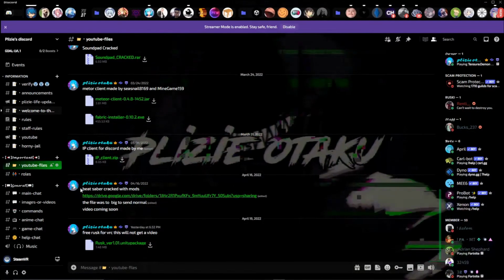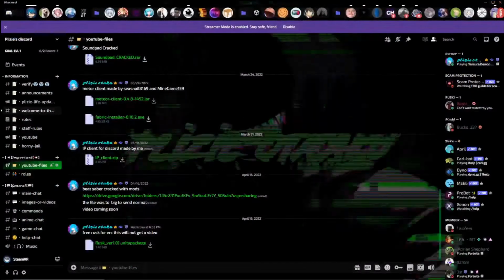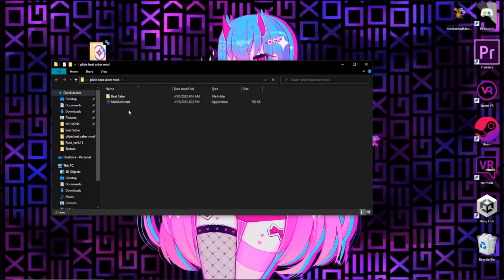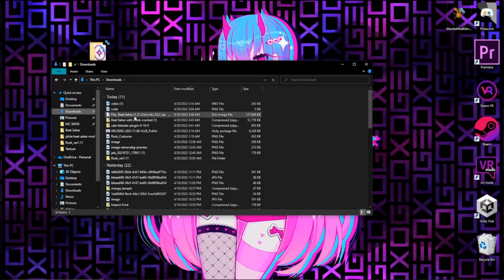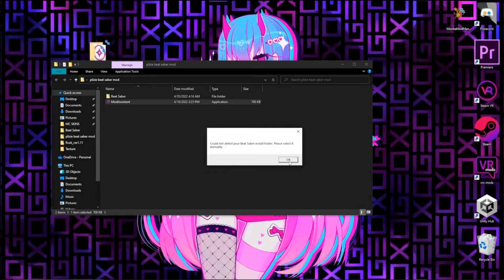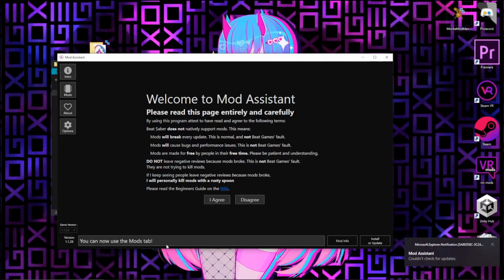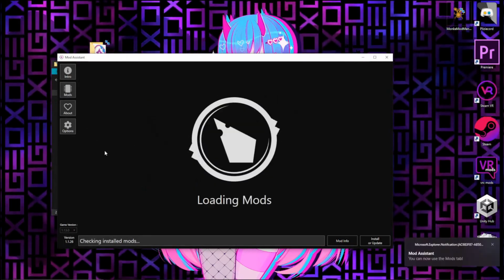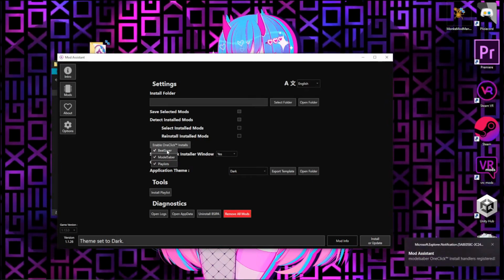Beat saber cracked with mods 2022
0:00 intro

0:11 - beat saber cracked install

1:58 - adding mods!

2:51 - adding songs/one-click install

4:20 - haha funny number